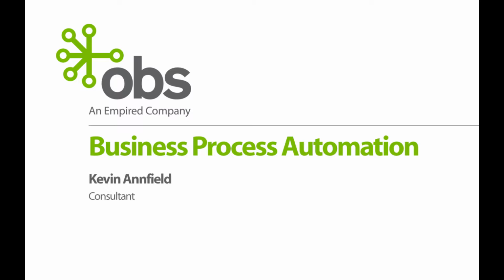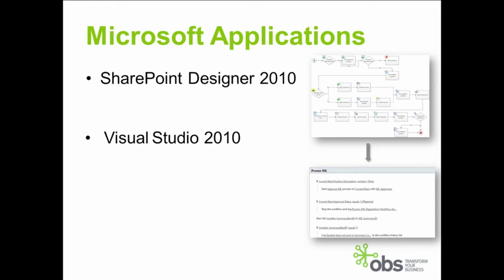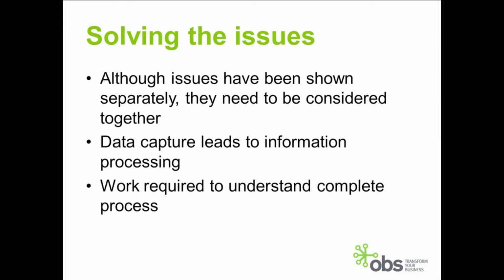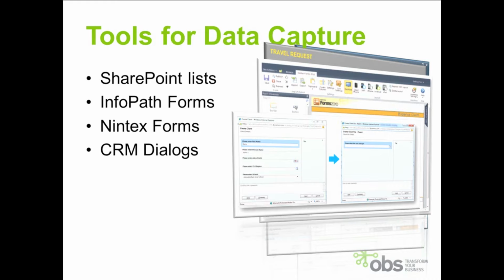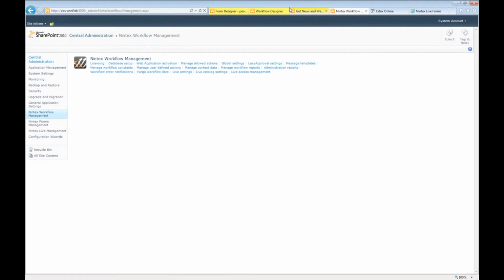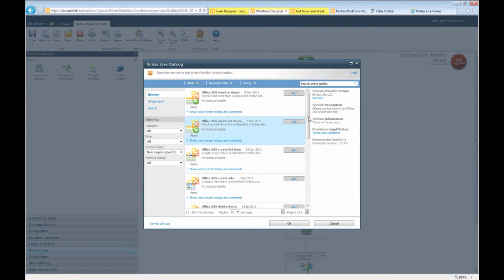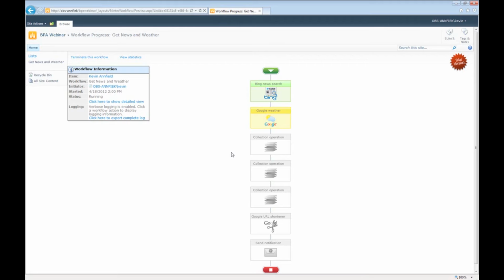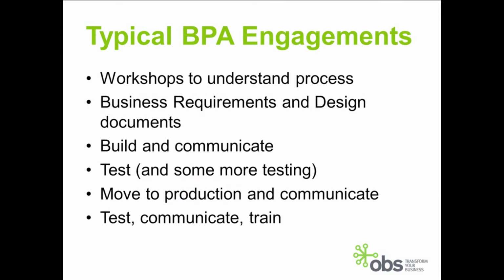Business Process Automation Webinar Technical Focus